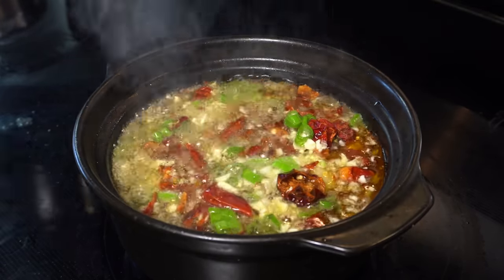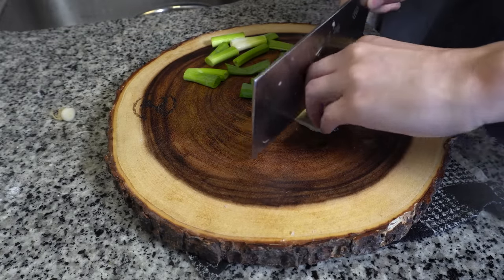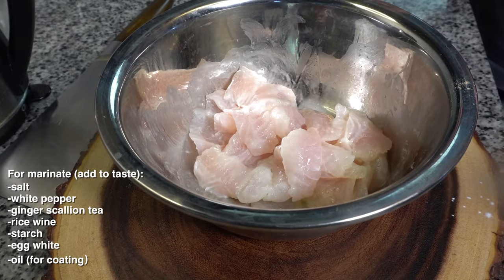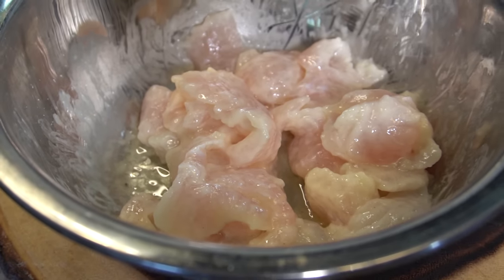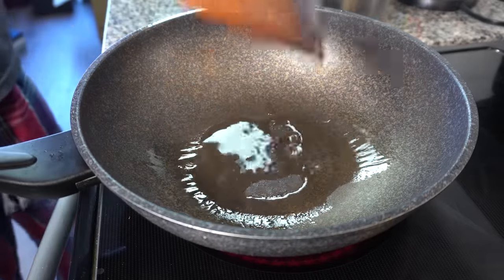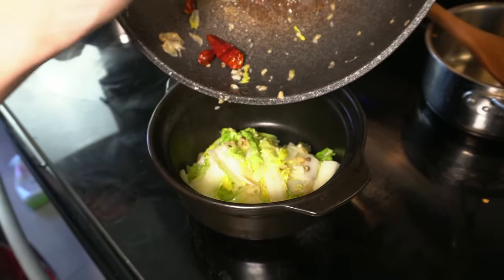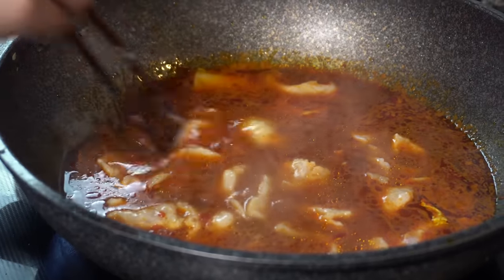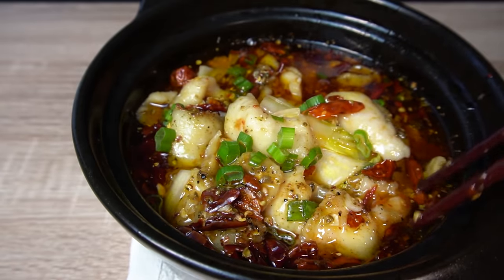How to make Shui Zhu Yu 水煮鱼 | Spicy and Numbing Sichuan Poached Fish | Chinese Boiled Fish Recipe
Shui Zhu Yu (水煮鱼) is one of our favourite Sichuan food. It is spicy, numbing, and savoury, a perfect dish for rainy days. Here's our recipe for how to make Shui Zhu Yu at home.

"Shui Zhu" literally translates to water boiling, which comes from the fact that the dish is finished by pouring boiling hot oil over a pile of garlic, chilies, and spices. Shui Zhu actually refers to a family of dishes that share the characteristics of numbing, spicy, umami, and served piping hot. These dishes are a perfect match with bowls of steamed rice.